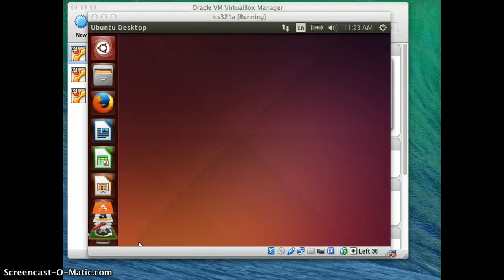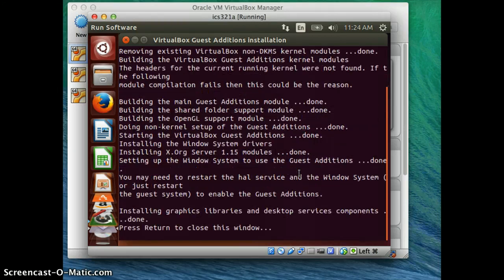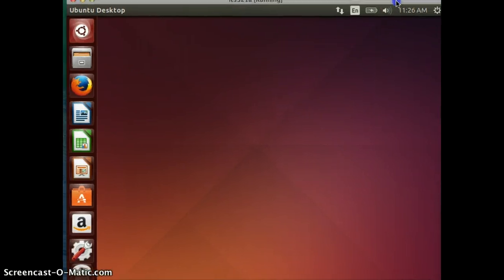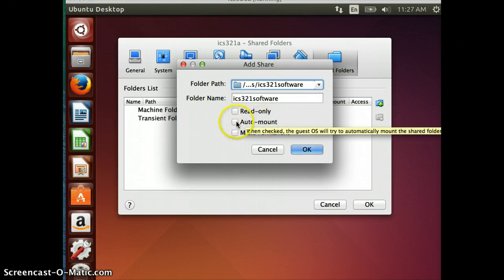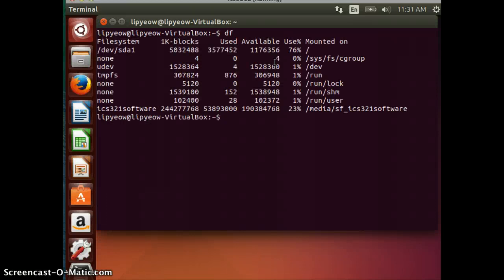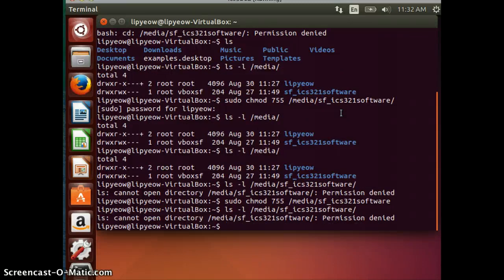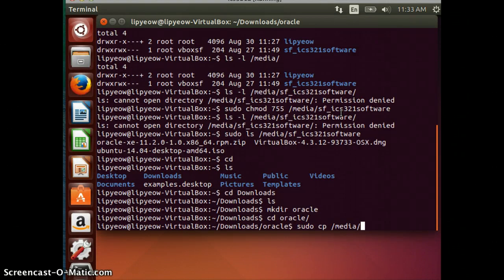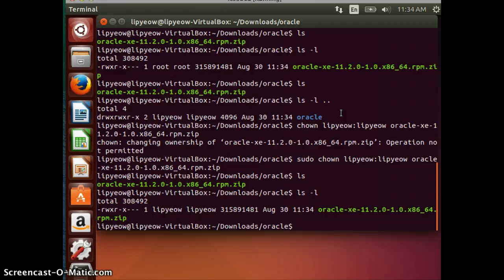Shared Folders in VirtualBox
copying files from host m/c to VM using shared folders